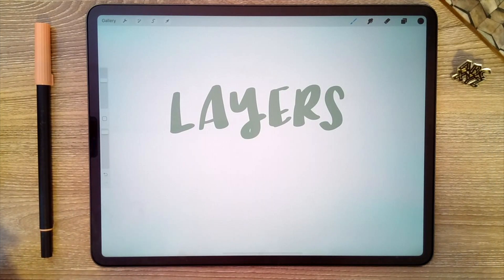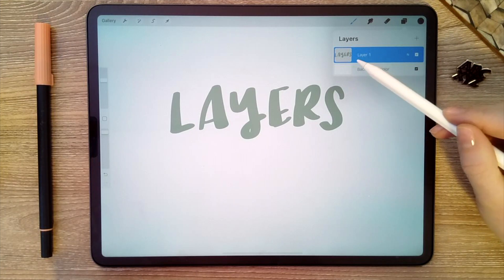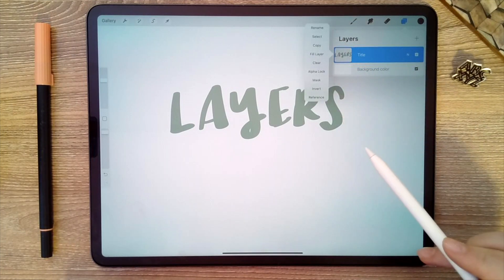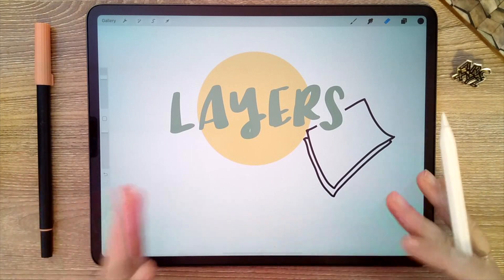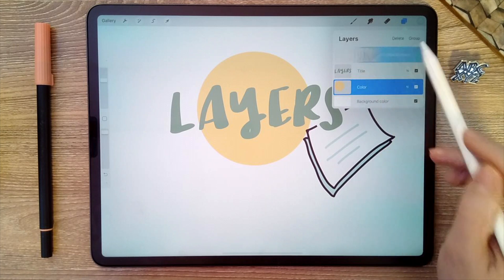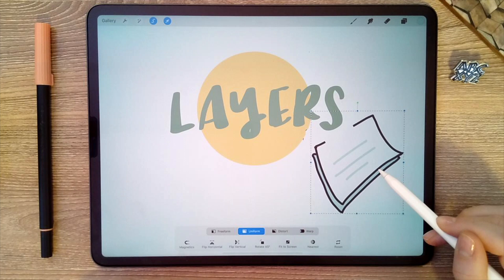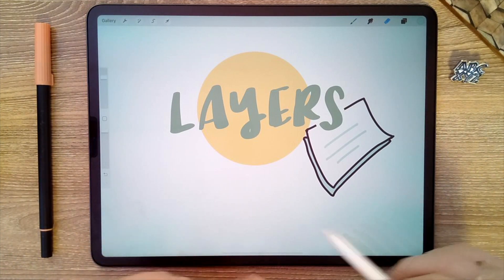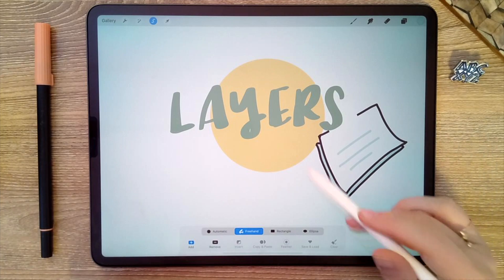PROCREATE BASICS | CREATING & ORGANIZING LAYERS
Here are my favorite tools for digital graphic recording:
iPad & Pencil
iPad Case | Zugu Case
Ipevo VZ-X Overhead Camera (I use this as my backup)

Big shout out to _rythim_ for creating the wonderful beats for this video!